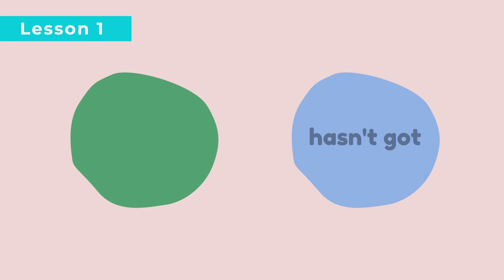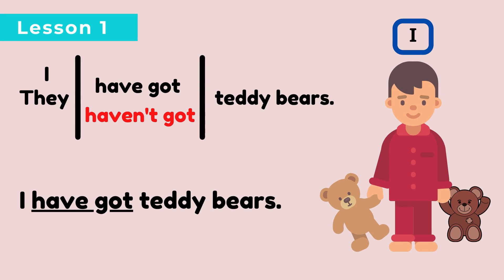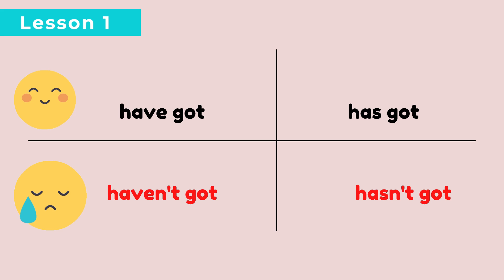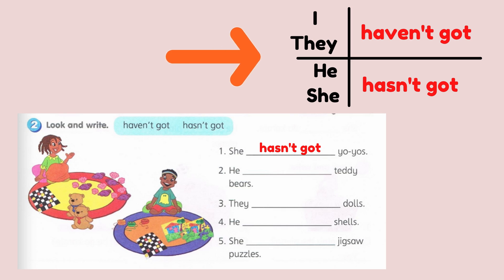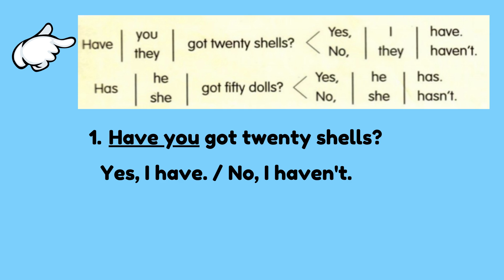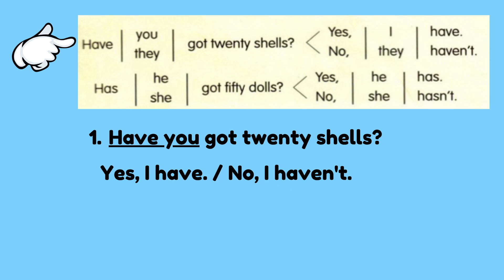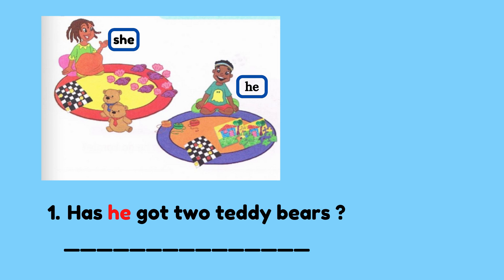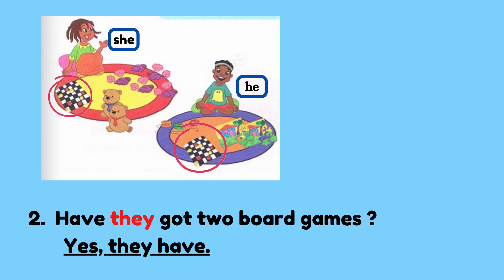YEAR 3 MODULE 1 (WELCOME) - PART 2